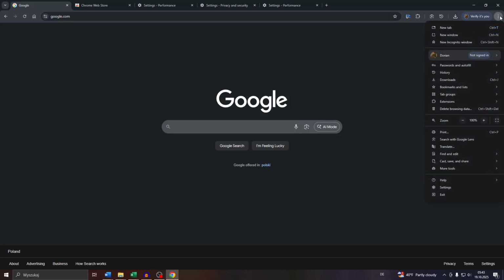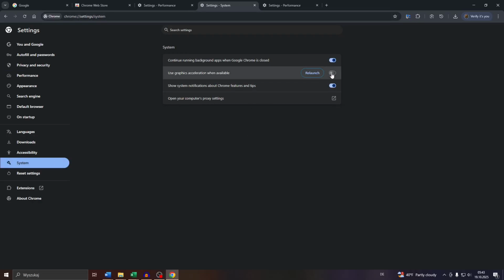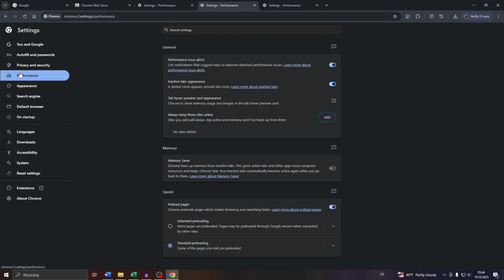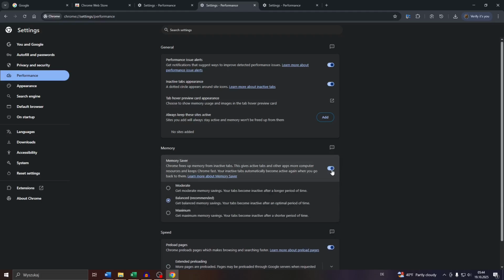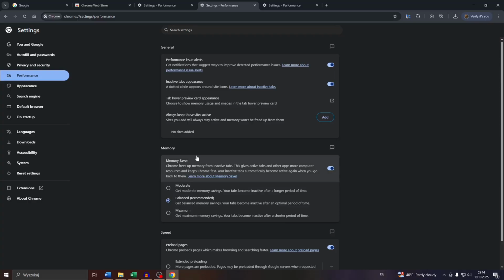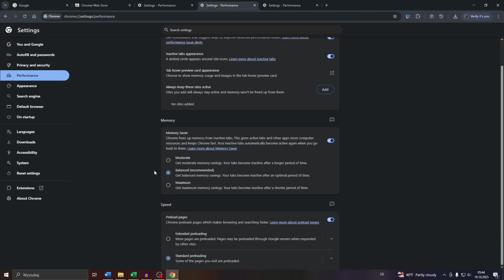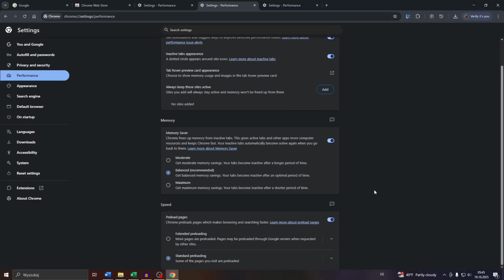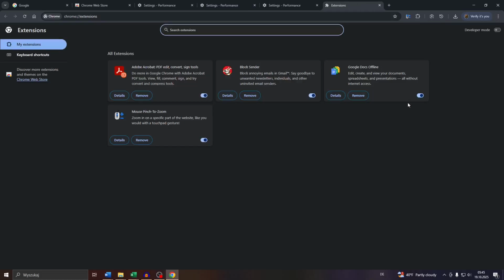How to Fix Google Chrome Lag & Slow — Step by Step Chrome Tutorial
In this tutorial, we explain how to fix lag and slow performance on Google Chrome using a few quick settings adjustments.

If you're interested in learning more about how to use Google Chrome, you may learn how to enable the QR code generator on Chrome, too, in this tutorial